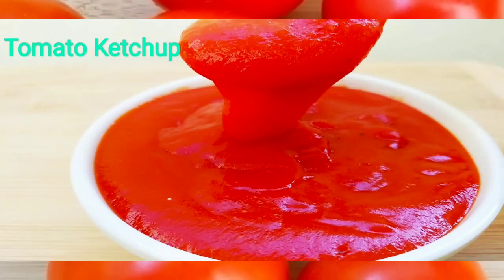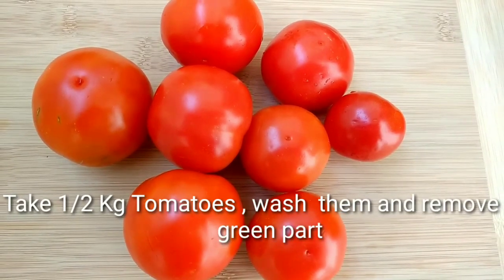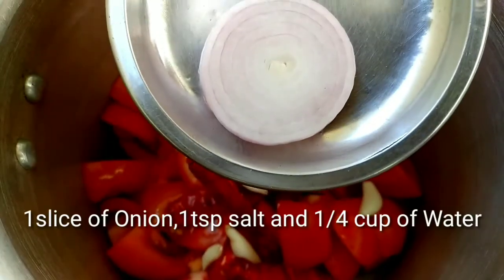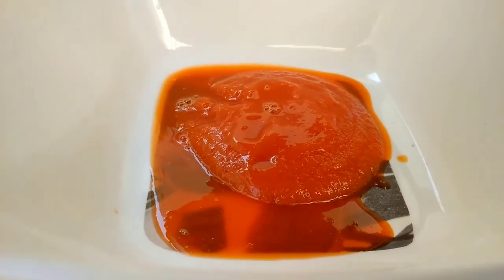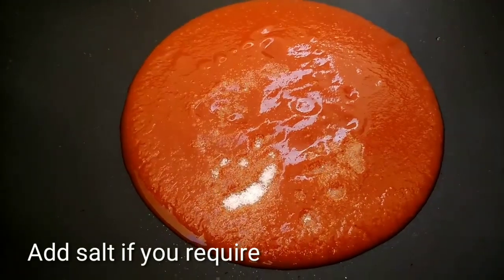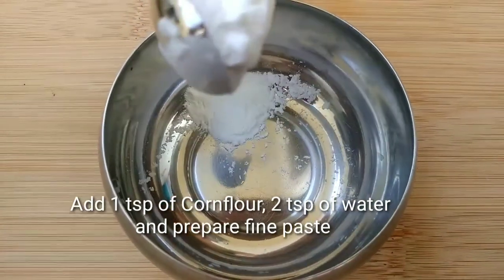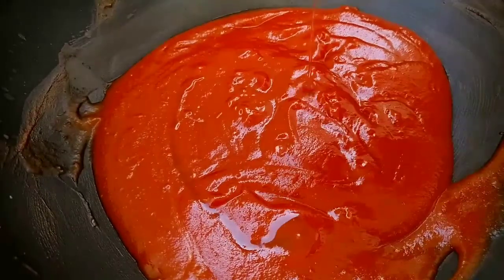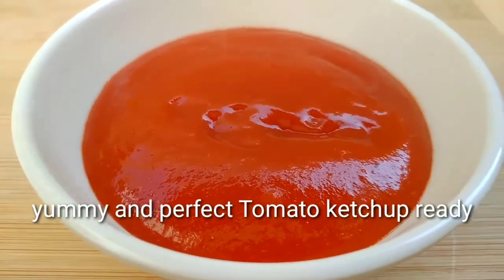Tomato ketchup recipe at home | Tomato ketchup recipe in telugu | Tomato sauce recipe in telugu